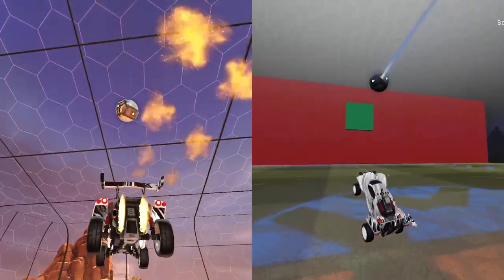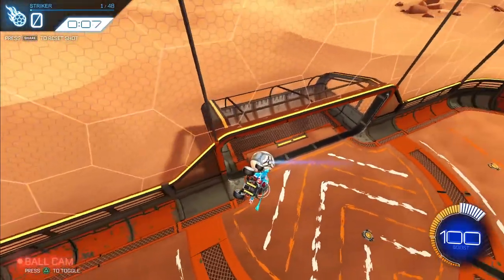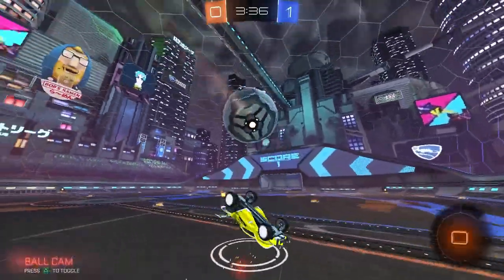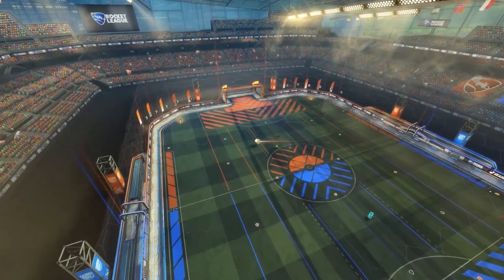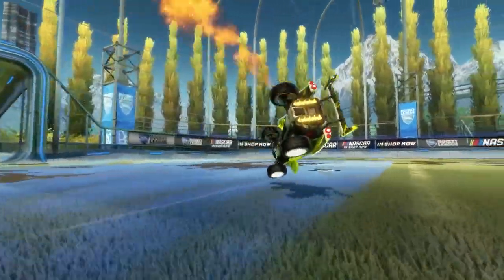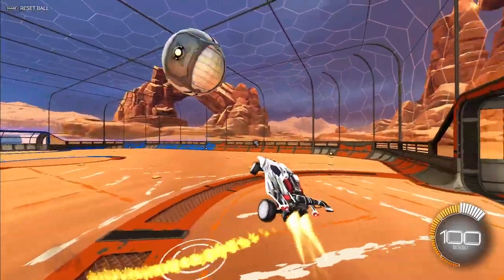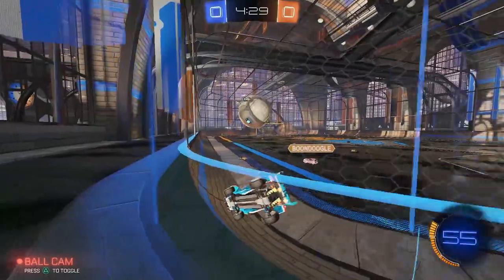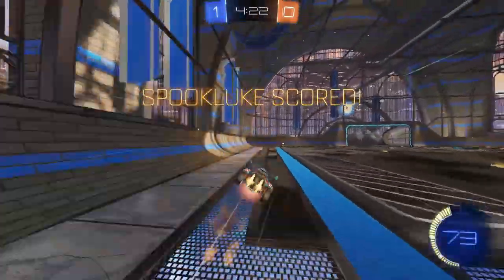Stop Doing THIS Before Ranked ROCKET LEAGUE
Stop doing THIS before playing Ranked in Rocket League...

Custom map : Aim training by CoCo in Workshop
Ground shot : 6EB1-79B2-33B8-681C
Aerial Shots Redirects : 8D93-C997-0ACD-8416

👇 My Gear 👇
🎵🔌Where I Get My Music:
🎬Intro By: PoptartWithAGun2903
🎞️Edited By: Winston
🎨Thumbnail By: Pulse Sem